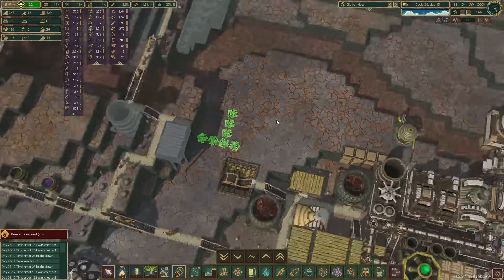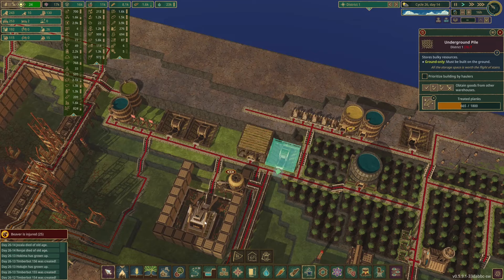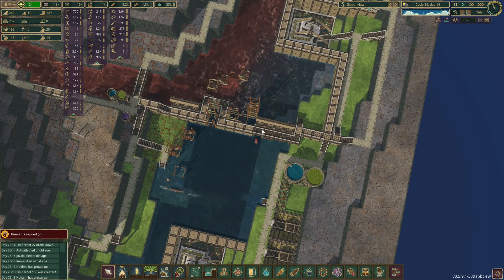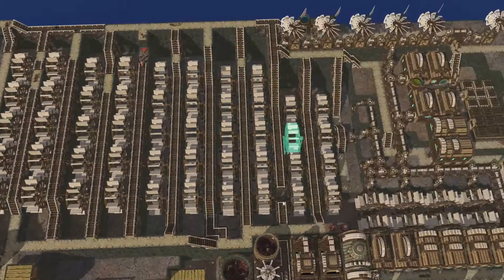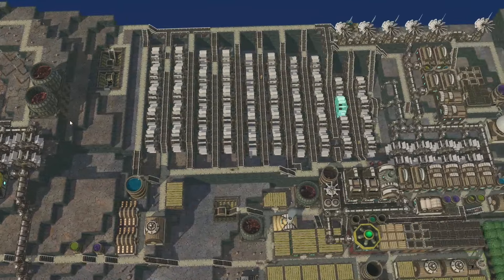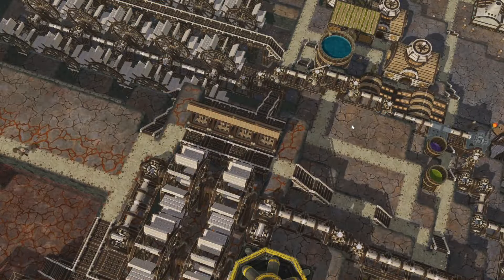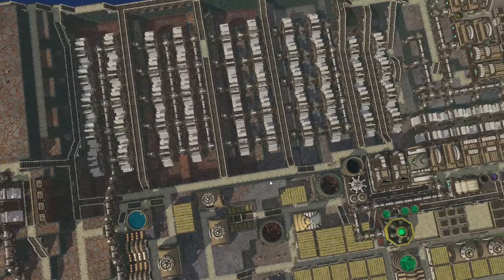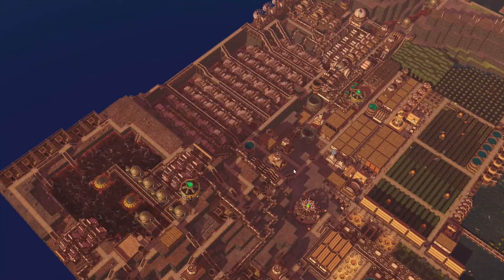Badwater Wheels | Let's Play Ep. 5 | Timberborn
PaintedDog @PaintedDogRSA

Hello, hello, hello.  And welcome to Timberborn.

This series will consist of Let's Play style gameplay videos and hopefully a bit of chuckles along the way because of my stupidity.  Be warned, there will be cuts included when gameplay turns more into a grind and a wait-and-see situation.  There will initially be no gameplay changing mods, but this might change through the season.

In this episode, we lay down the foundation of the badwater water wheel system that will produce quite a lot of electricity for us.  We rework the system halfway through again to improve its output.  What will be the end result?

"Music from this library is intended solely for use by you in videos and other content that you create. You may use music files from this library in videos that you monetize on YouTube."

Mods used during this Let’s Play:

Nothing at this stage, but automation for floodgate operation might be in the near future.

Mankind turned Earth into a dry wasteland and perished, but some species adapted and evolved. Pick one of the beaver factions and see how long your colony can last.  Control one of two beaver factions: the nature-friendly Folktails or the industrious Iron Teeth. Each faction has a unique style, buildings, and gameplay traits. Choose what fits your playstyle!  Prepare your settlement for recurring droughts and waves of toxic waste. Stockpile on food and keep fields and forests alive even after rivers dry up. Rely on both natural water sources and artificial irrigation to keep the land arable and your beavers safe.  Beavers of the future have millennia of experience in water engineering. Put up dams and floodgates, dig canals with explosives, and reshape the terrain to your liking. Use your wit to deal with the noxious badwater and bring life back to the wasteland.  Turn timber into sophisticated machinery – from water wheels and sawmills to engines and mechanized pumps. Wood is the core resource in Timberborn, but the most advanced structures require metal. To find it, send your scavengers to the ruins of the old world.  Supercharge your colony with mechanized beavers. Power them up, maintain them, and you'll get extra efficient workers for almost any job. They operate 24/7, and you can send them to the most hazardous areas.  Create a thriving beaver settlement using a vertical architecture system. Space is limited, so stack lodges and workshops on top of each other, construct platforms and bridges, and set up a power grid for your growing population.  Build a multi-district city with efficient production chains and nighttime activities. Follow the lives of individually simulated inhabitants throughout their day and celebrate when the next generation is born!  An evolved beaver's lifestyle is not just "work, sleep and chomp on wood". Satisfy the needs of your rodents with a balanced diet, decorations, monuments, and more – on top of keeping the colony alive.  lay on one of the included maps or create your own and share it with the community! With hills of different heights, ruins scattered in the desert, and all life depending on access to water, each map poses a different challenge.